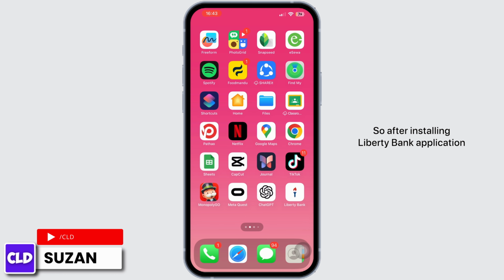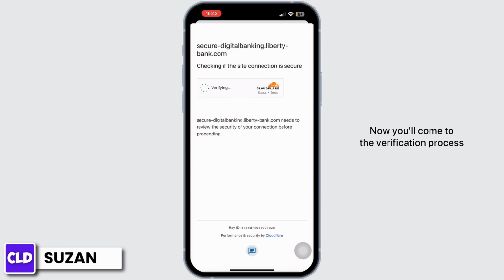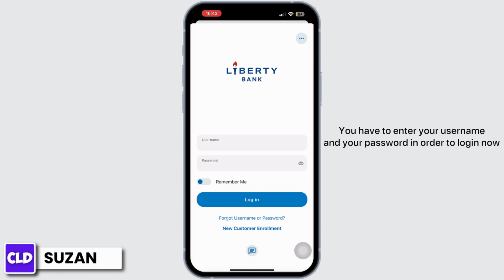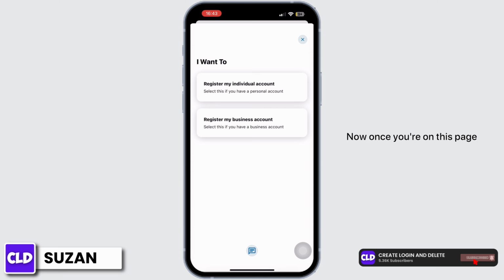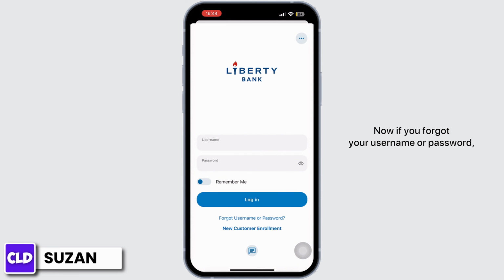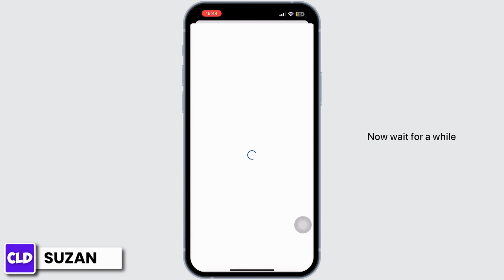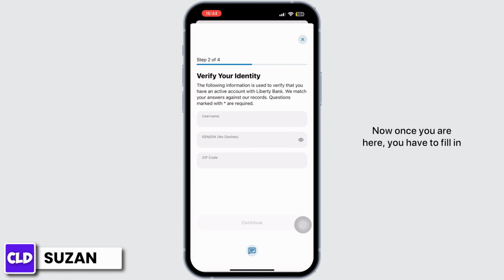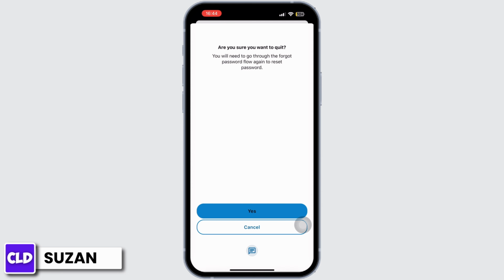How To Login To Liberty Bank Mobile Banking On iPhone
In this tutorial, we'll provide you with a step-by-step guide on how to securely log in to Liberty Bank Mobile Banking using your iPhone. We'll cover everything from downloading the app to navigating the login process and accessing your account.

👋 Welcome to Create Login And Delete! In this video, we'll walk you through the steps to log in to Liberty Bank Mobile Banking on your iPhone. If you're a Liberty Bank customer who wants to access your account on your mobile device but is unsure how to do it, then this tutorial is perfect for you.

Tips for Logging In to Liberty Bank Mobile Banking on iPhone
🔗 If you have any questions or need assistance with logging in to Liberty Bank Mobile Banking on your iPhone, feel free to leave a comment below, and we'll do our best to assist you. Don't forget to like the video if you found it helpful, and share it with friends or family who might also be Liberty Bank customers looking to access their accounts on their iPhones.

📱 Timestamps:

0:00 - Introduction
0:05 - How to Log In to Liberty Bank Mobile Banking on iPhone